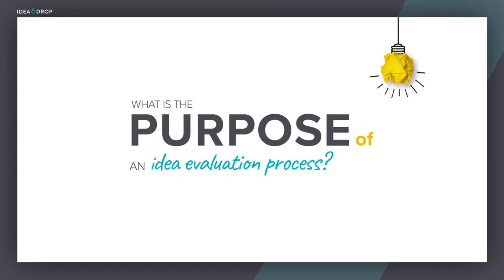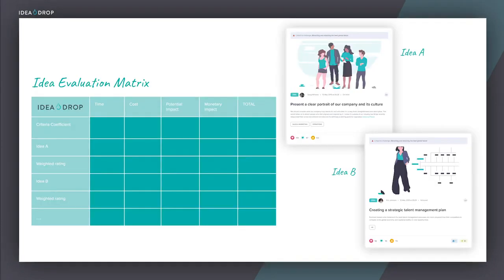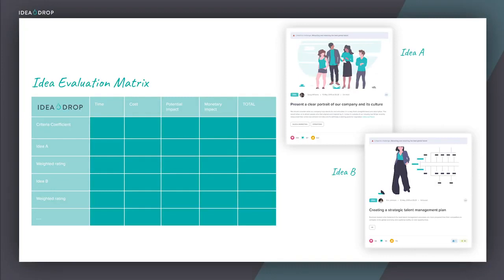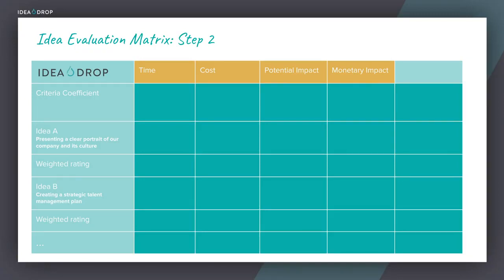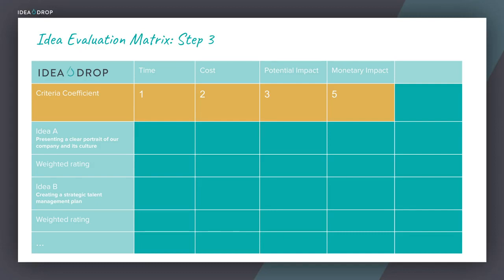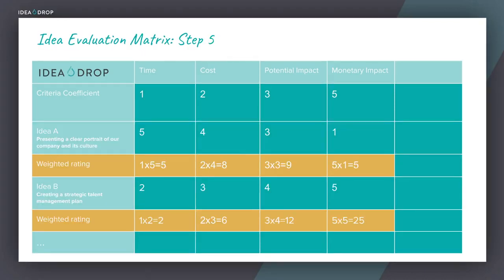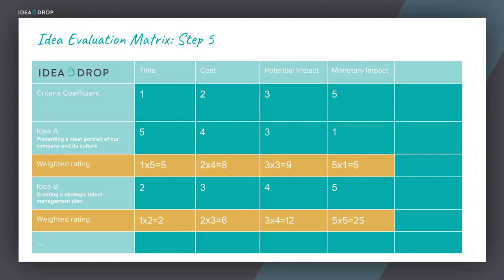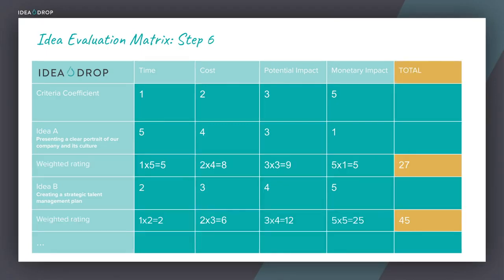[Webinar] Idea Evaluation Matrix: How to evaluate ideas at scale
In this webinar Jonny Fisher, CRO & Co-founder at Idea Drop shares insights on the importance of having an idea evaluation process in order to evaluate ideas scales. He showcases our idea evaluation matrix to help organise and rank each idea against the metrics that matter for your organisation.